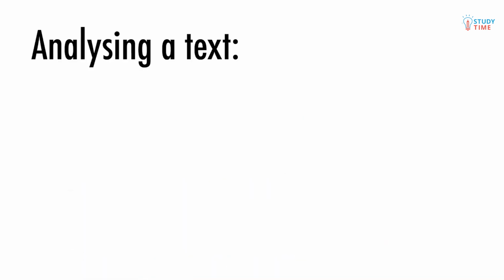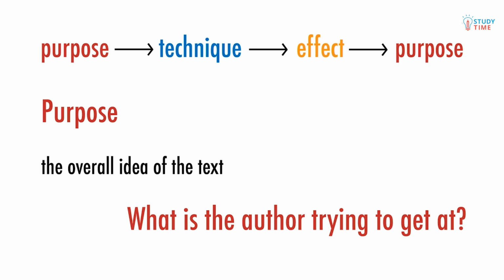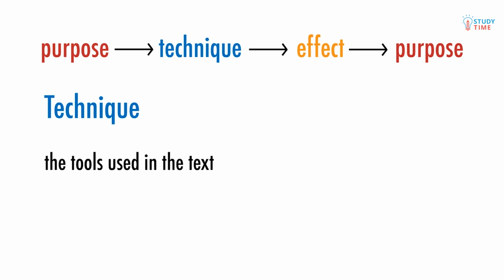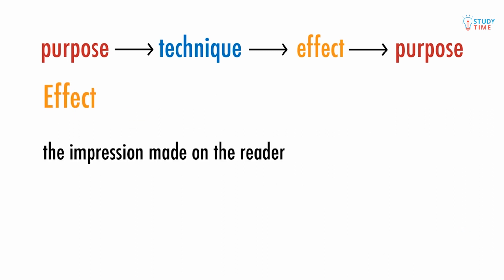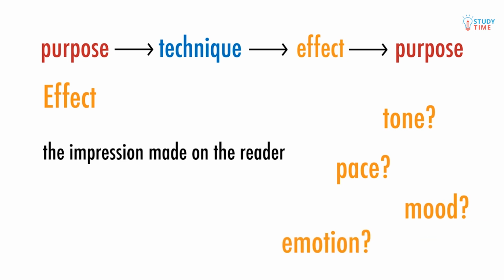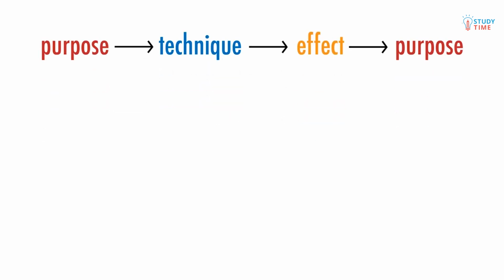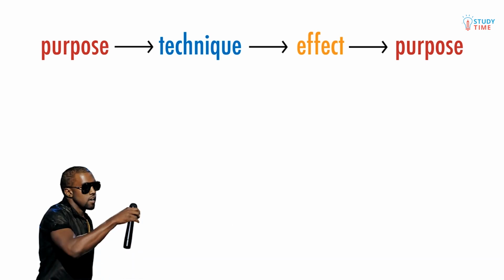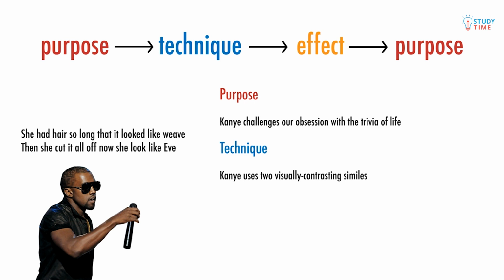Studying Texts | NCEA Level 1 English | StudyTime NZ